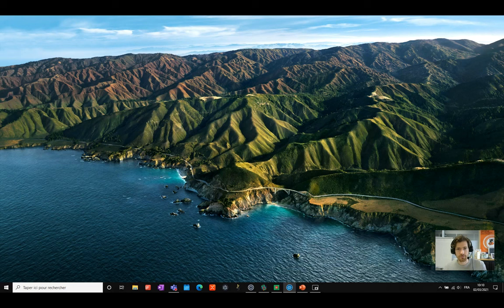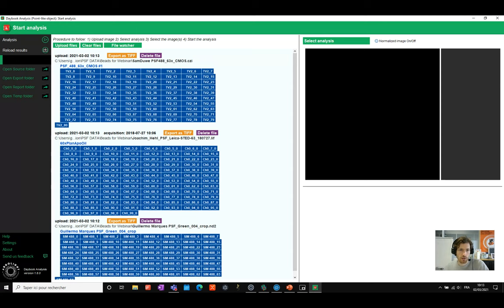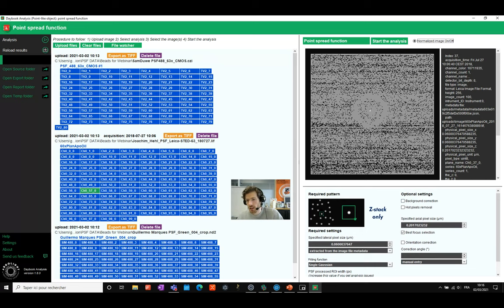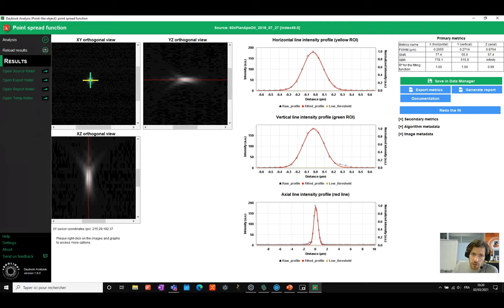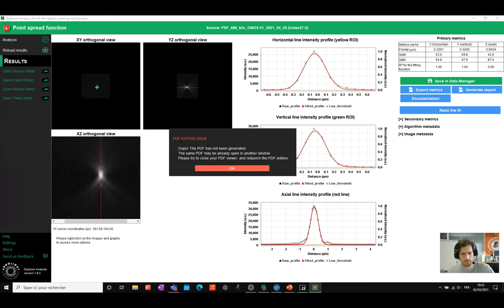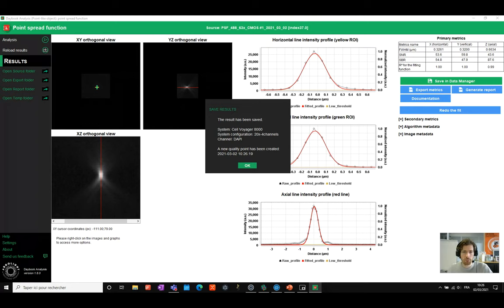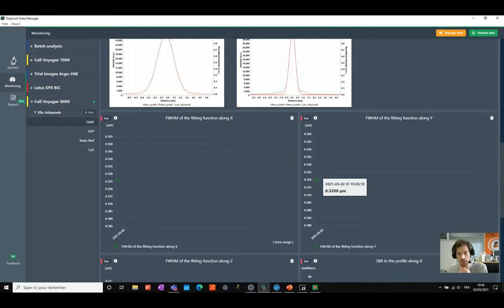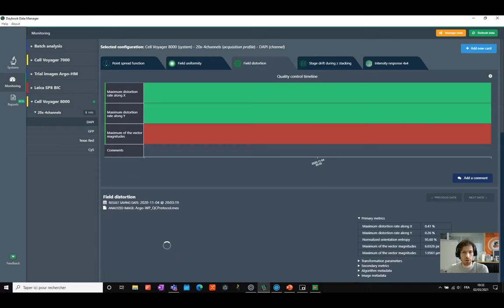How to track and analyse point spread function with Daybook 3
This is the recording of our webinar about how to track and analyse point spread function of beads acquired with a microscope.